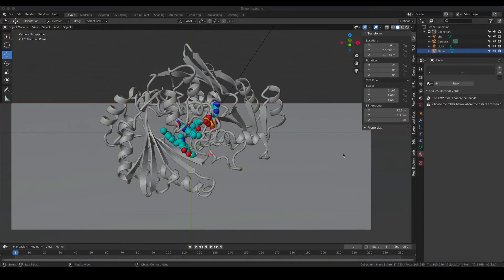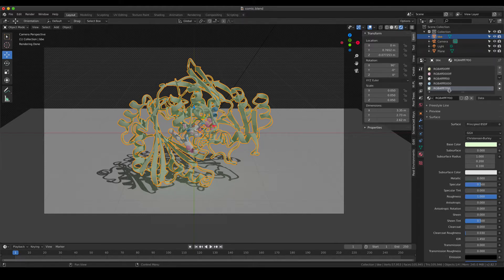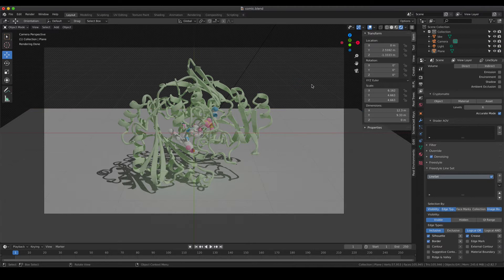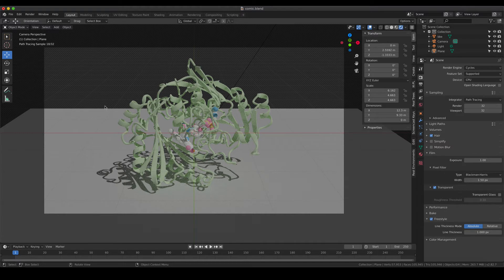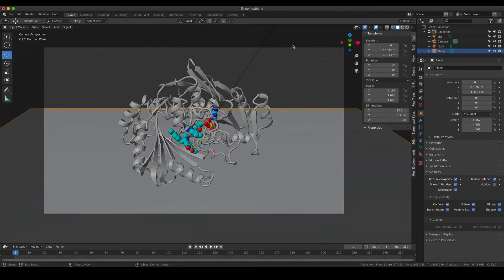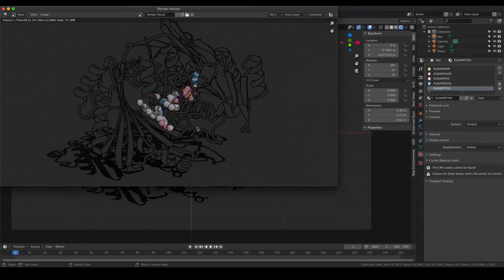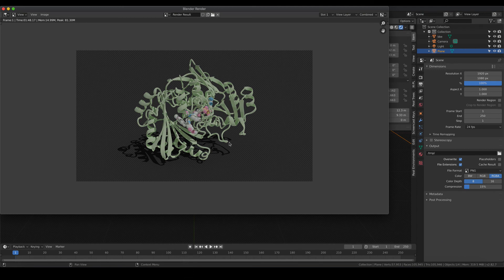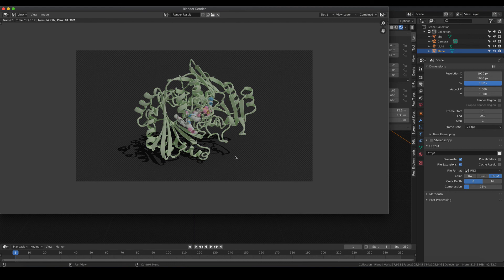Biochemistry L15: Composing (transparency) and outlines in Blender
The tutorials where created in Blender 2.81 but the workflow is still valide for the current version of Blender. MAIN TOPICS
- Adding outlines to your objects
- Holdout shader (transparency on objects)
- Transparent backgrounds
- Composing onto other images

If you want a more detailed start with Blender, I would highly recommend starting with the tutorials created by Andrew Price